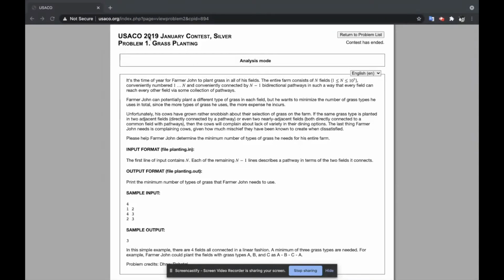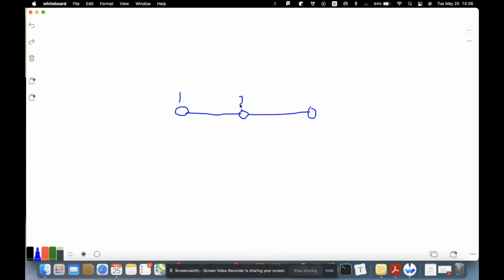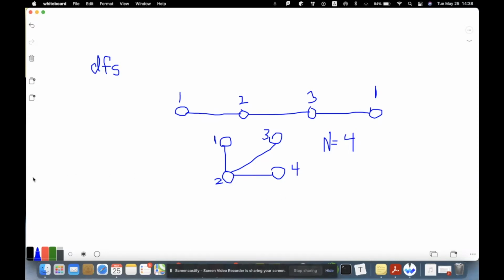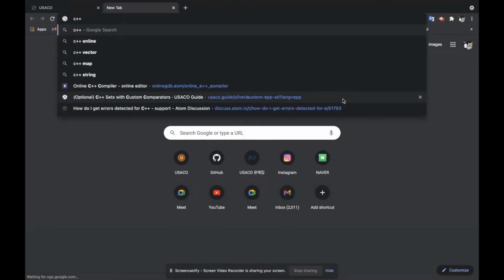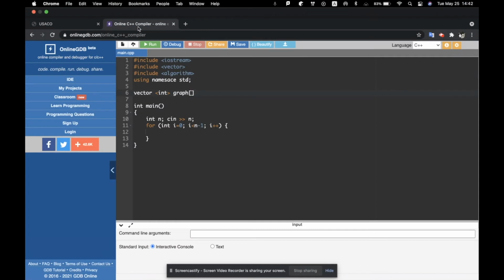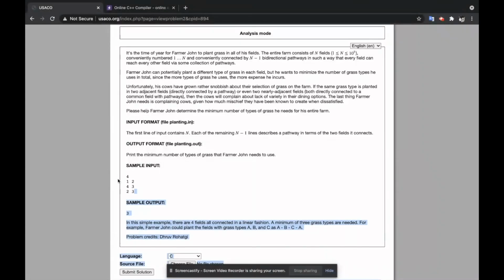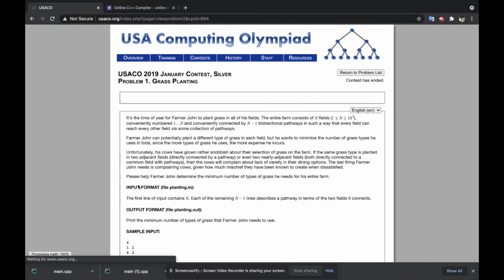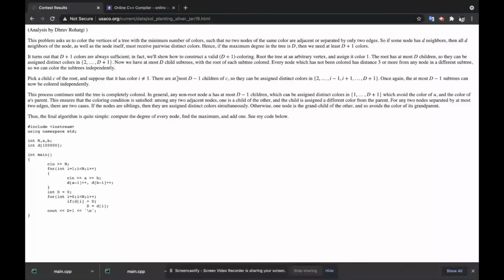Grass Planting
USACO 2019 JANUARY SILVER #1